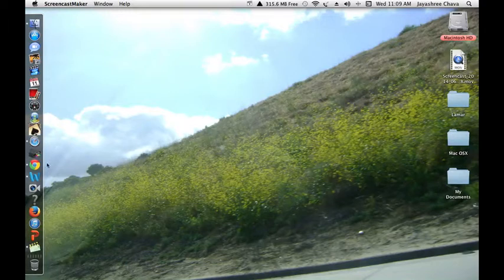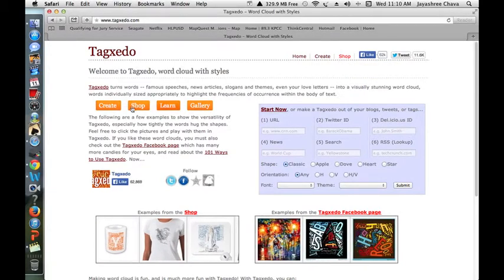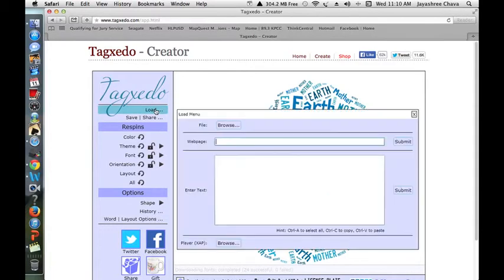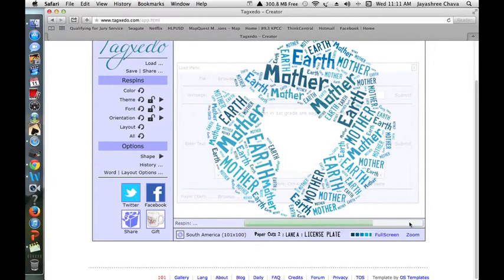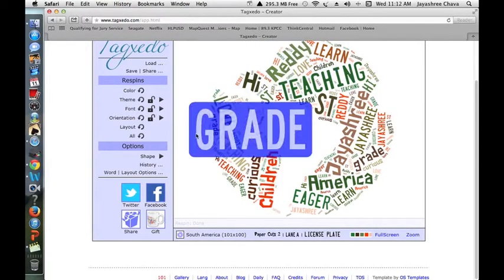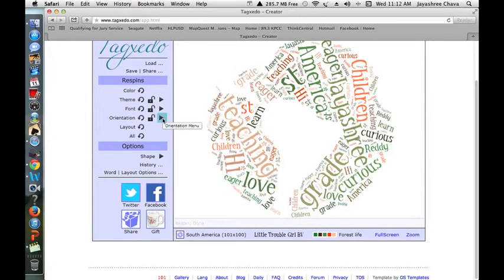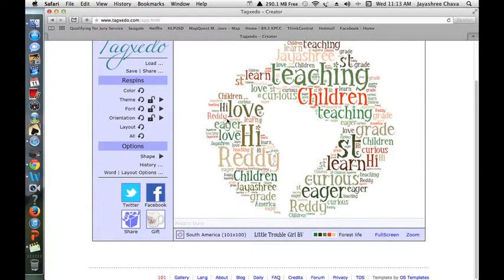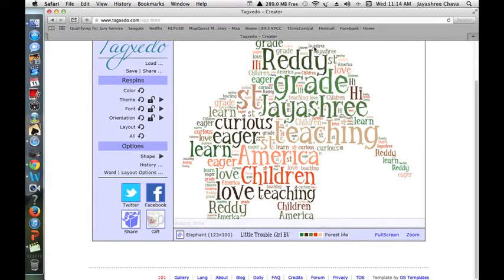Tagxedo Tag!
EDLD 5363 tutorial project.